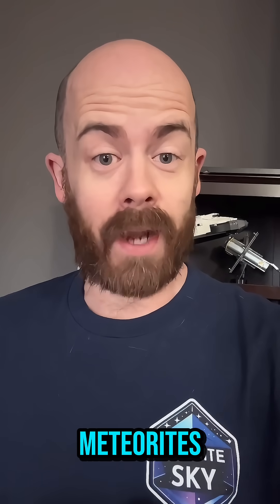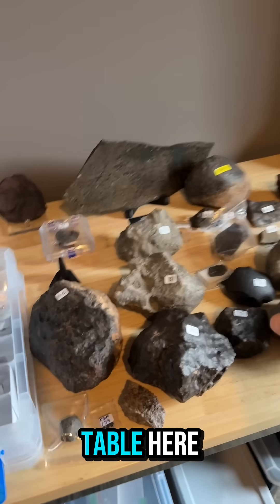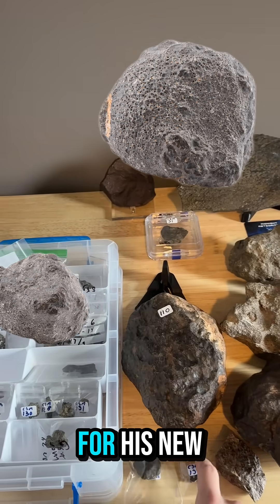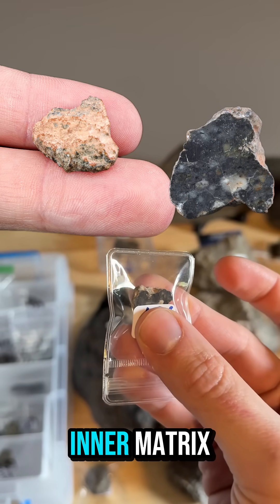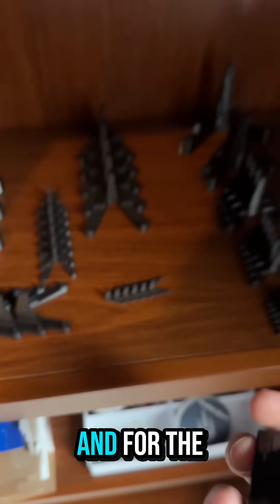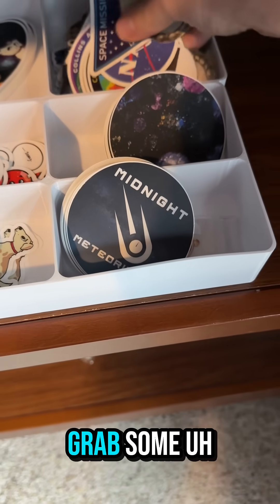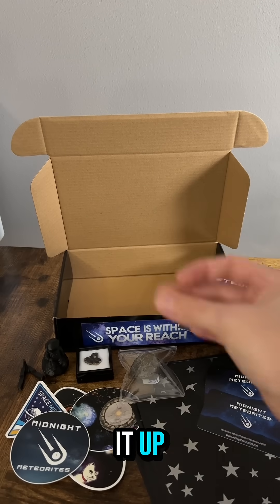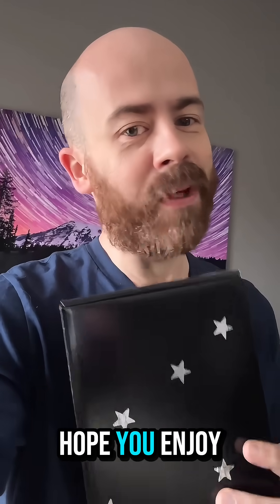Sending 2 Unique Meteorites to Travis in Nebraska! 📦☄️